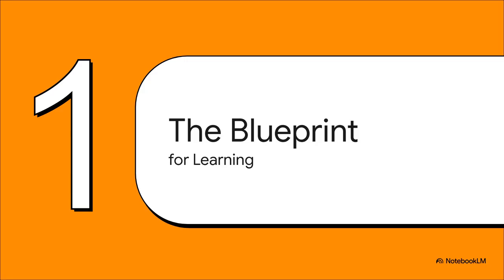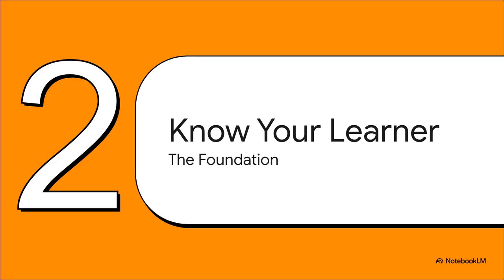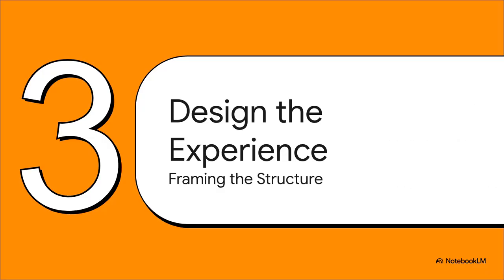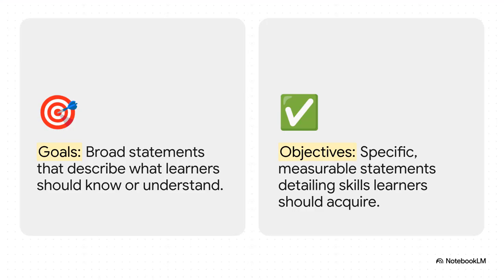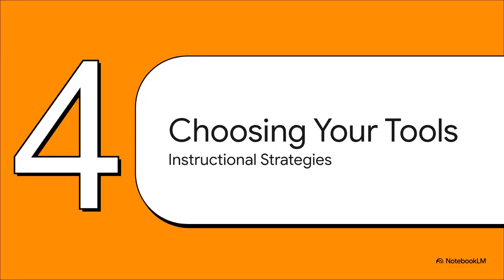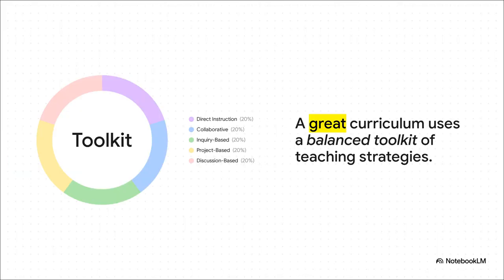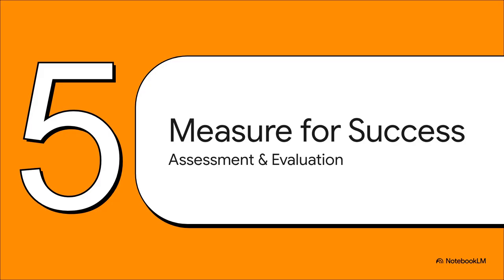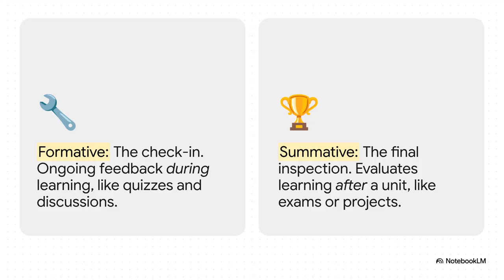Curriculum Design by Dr. Sabuj Ahmed